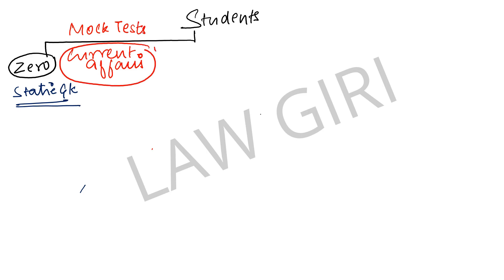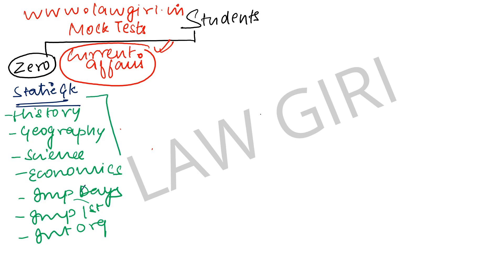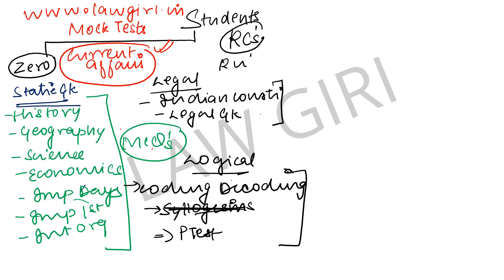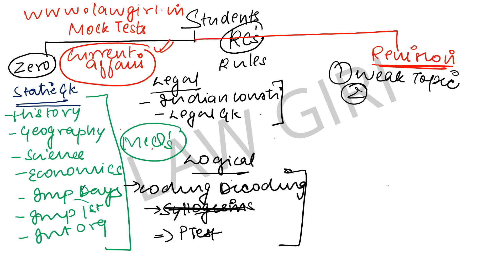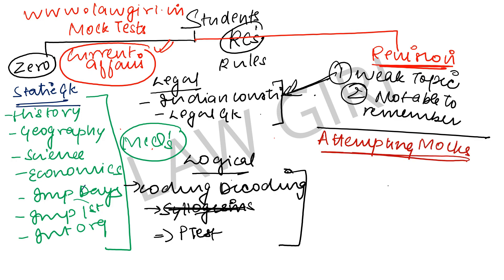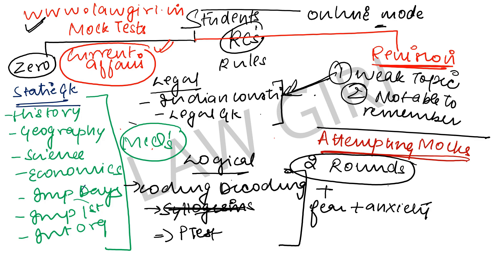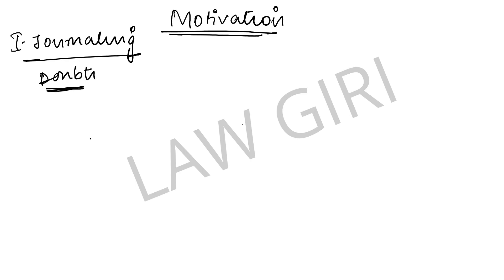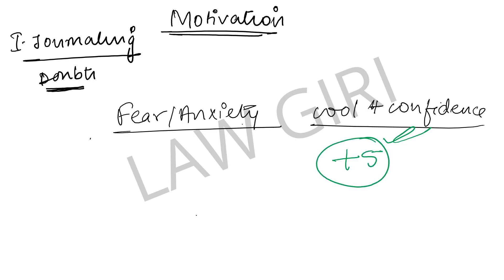2 days study plan from zero MH LAWCET 3 year|Revision Strategy for MHCET LLB 2023 Timetable LawGiri